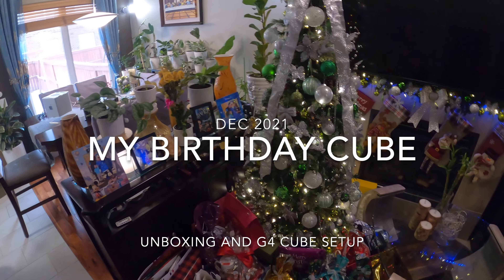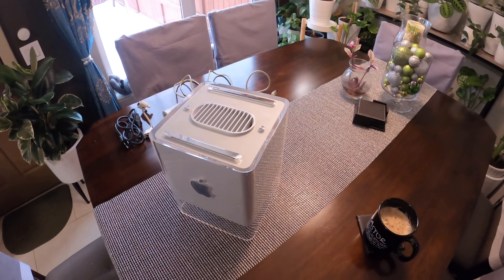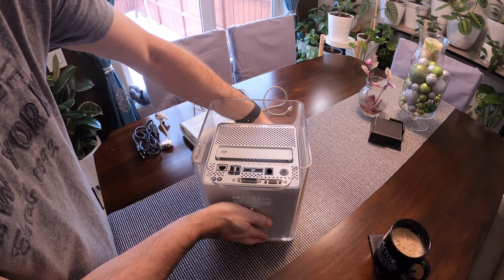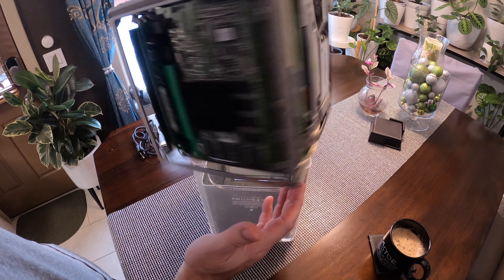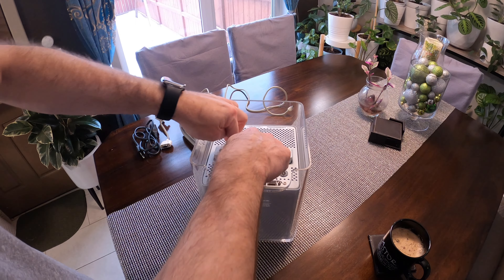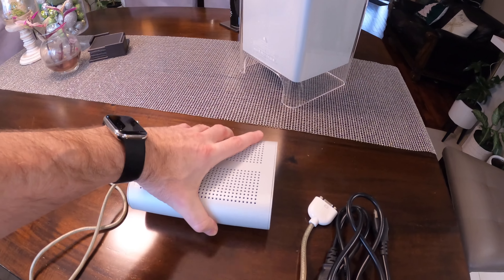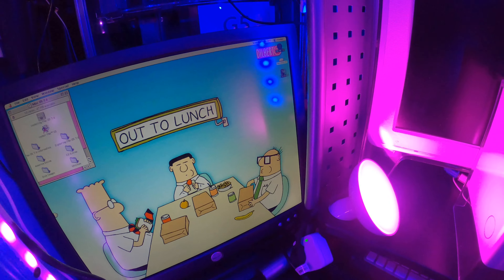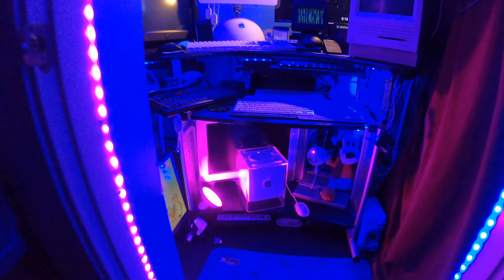G4 Cube!!!! unboxing and it's new home in the TARDIS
I got a G4 Cube for my birthday this year. They are pretty rare, especially ones that work. The CD drive works just like a toaster too! Apple Cube a great computer.